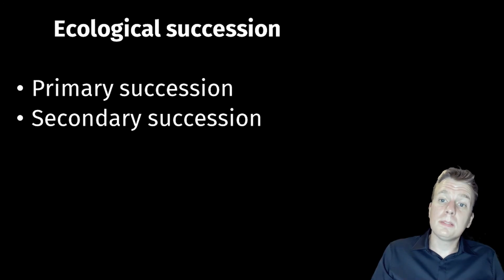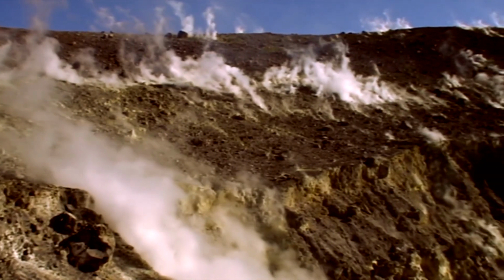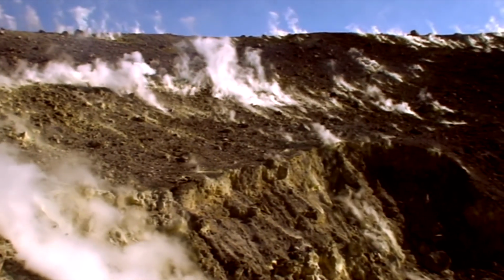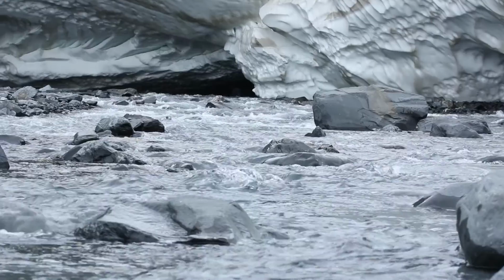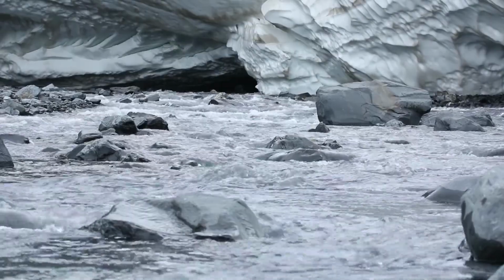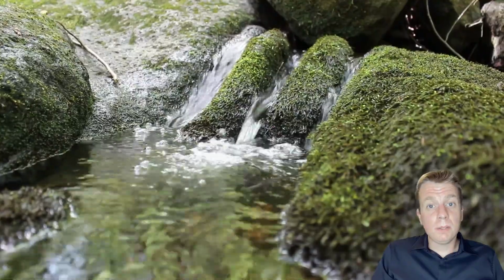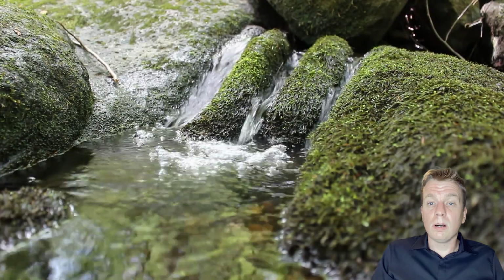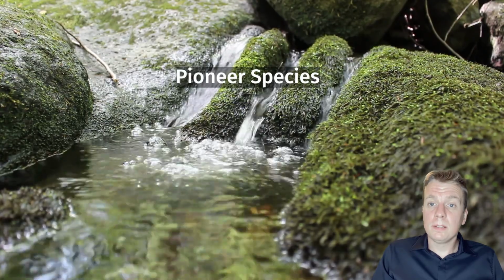Ecological succession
Overview of primary and secondary succession.